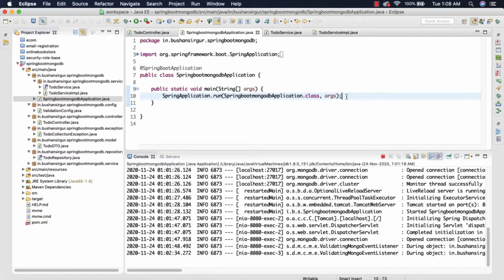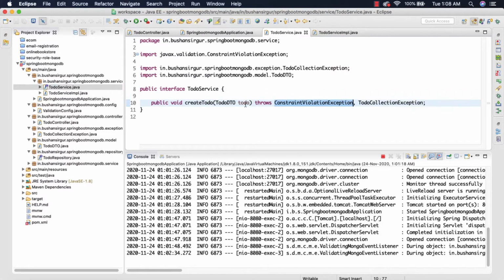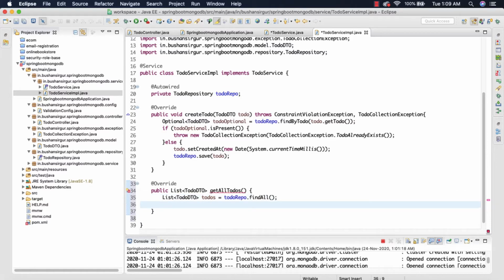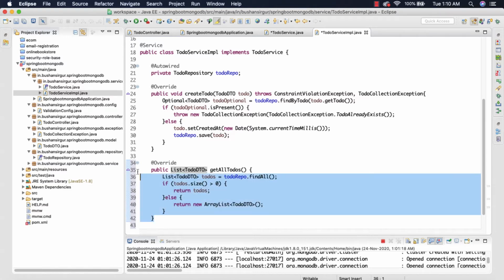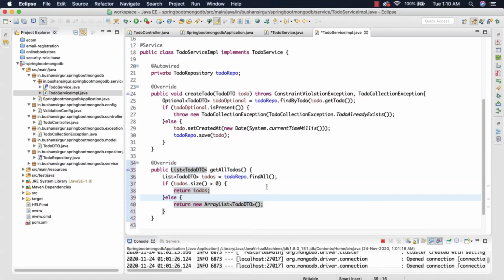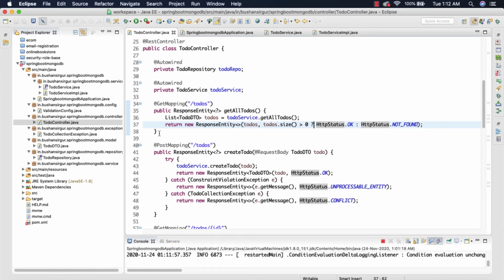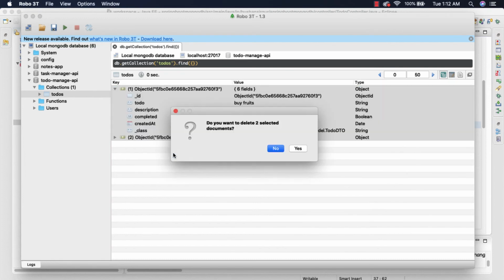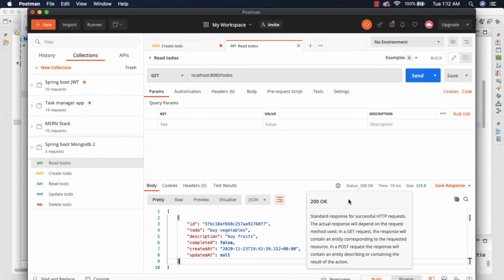Spring boot and MongoDB - Refactor retrieving the list of documents 12